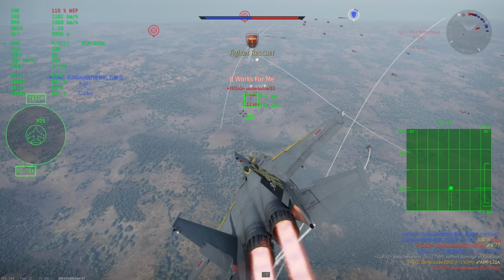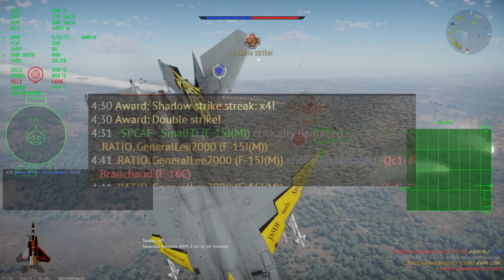The ONLY Eagle You Need to Fly | F-15J(M) War Thunder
The F-15J(M), previously known as the F-15J Kai gives us a new best of Japanese plane, and honestly most likely the best jet in war thunder.
My discount link (NO DECAL YET)
00:00 Intro
00:44 Missile Kit
01:42 AIM-120 AMRAAM
03:10 Flight Performance
04:06 Possible Future MAWS
05:15 BVR